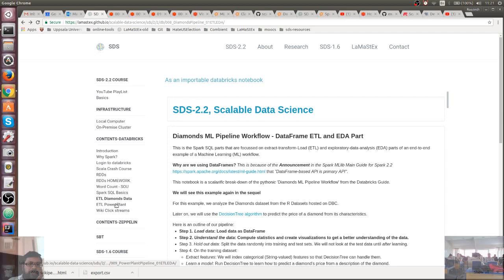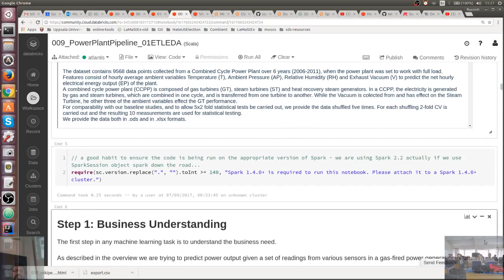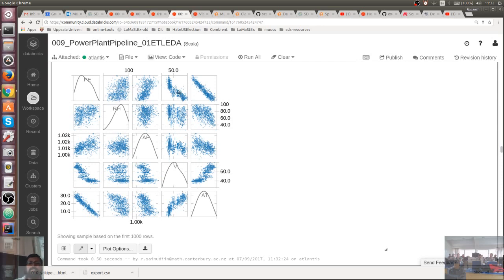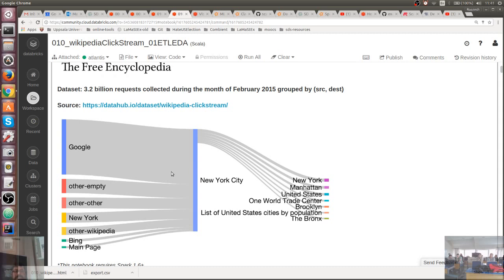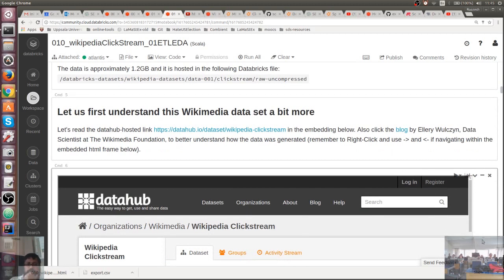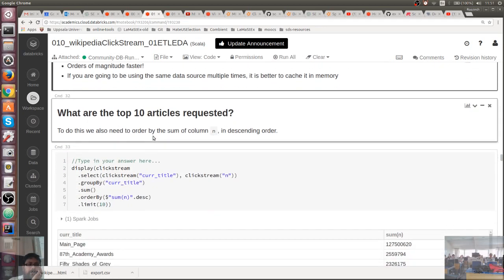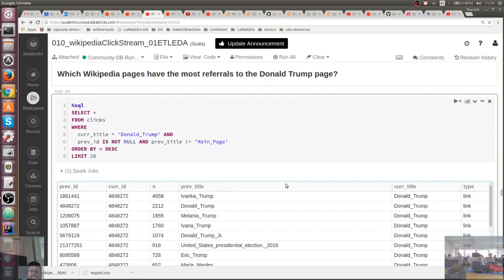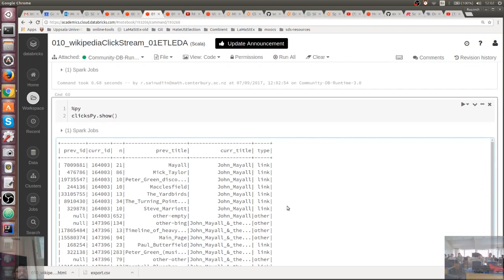Scalable Data Science from Atlantis - DAY 04 - Part 2